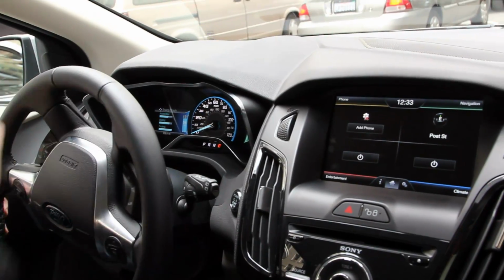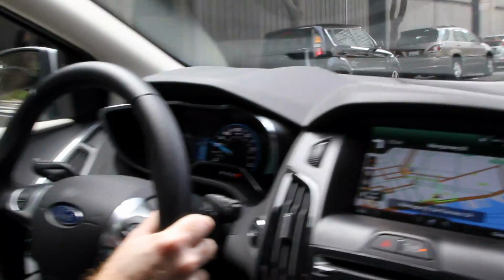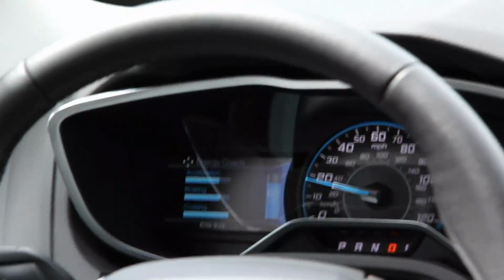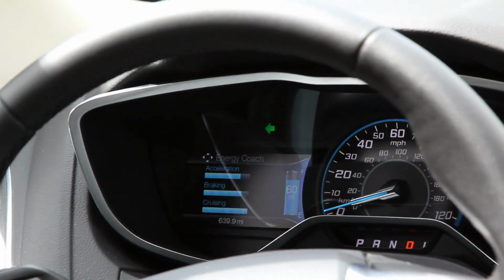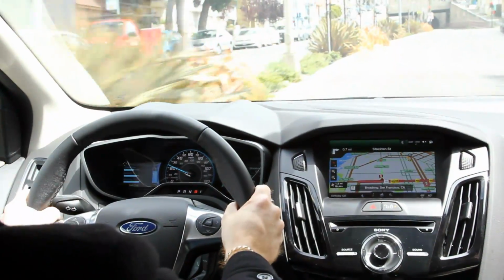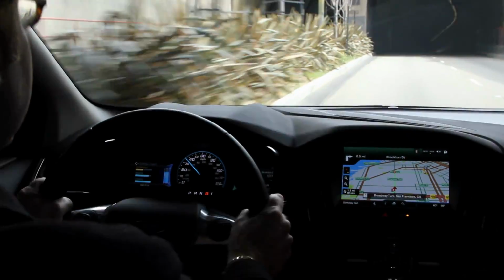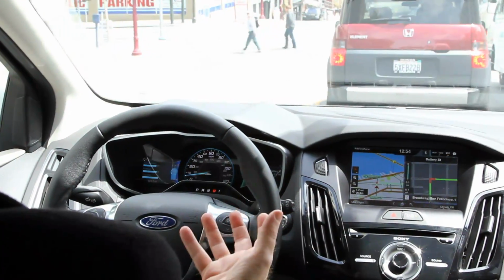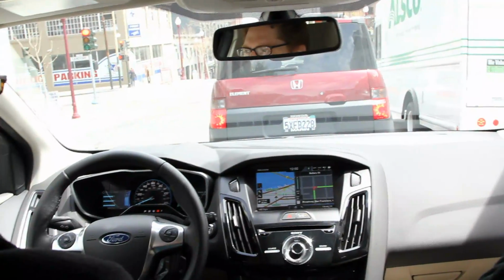2012 Ford Focus Electric test drive - The Verge